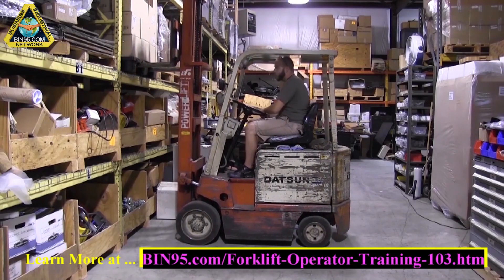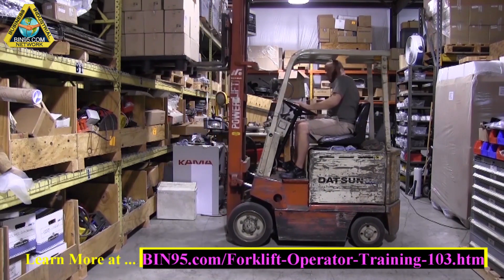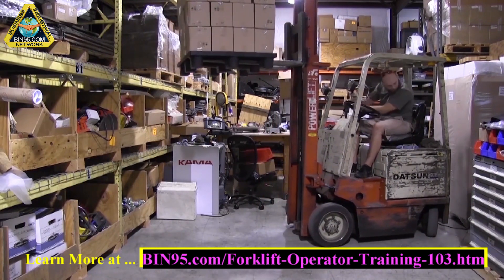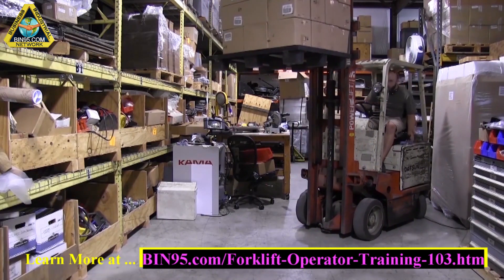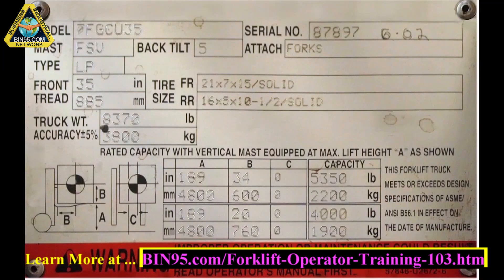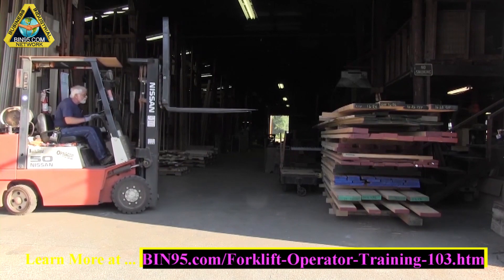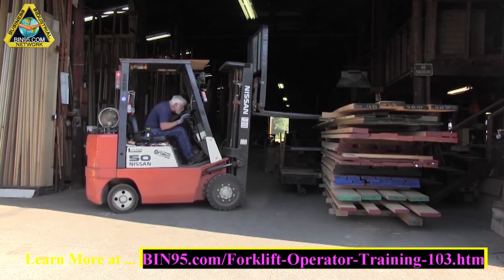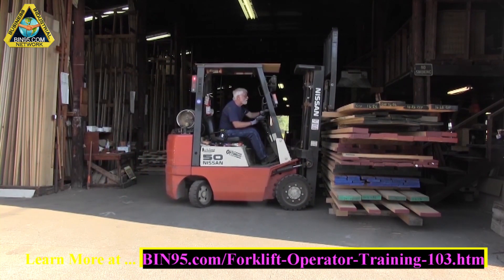Forklift Operator Training 103 - How does a forklift work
This sample is from the Forklift Operator Training 103 safety training course. Particularly from the "How does a forklift work" section.
This OSHA forklift operator training video course 103 [Refresher] is the third in the OSHA Forklift Certification Training Series (Free forklift test too.)